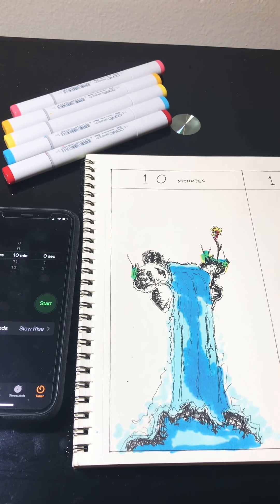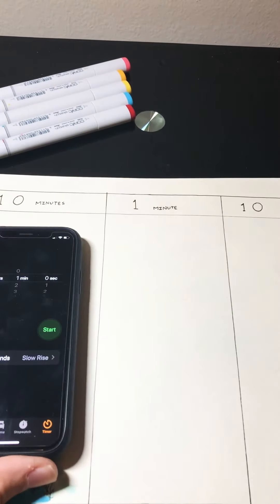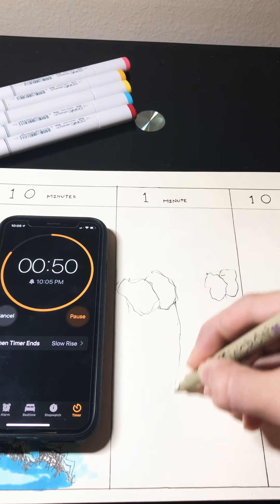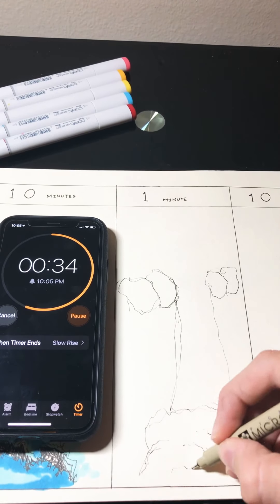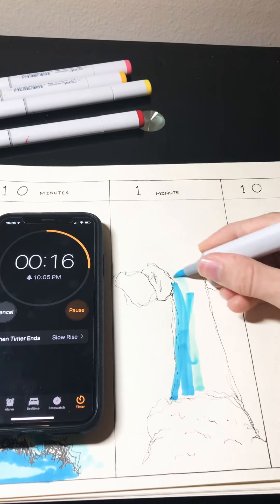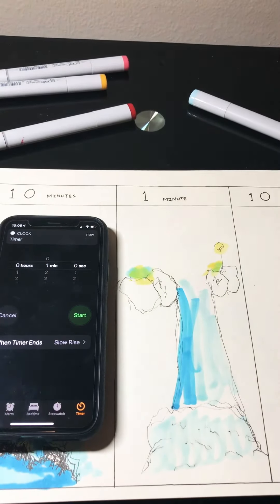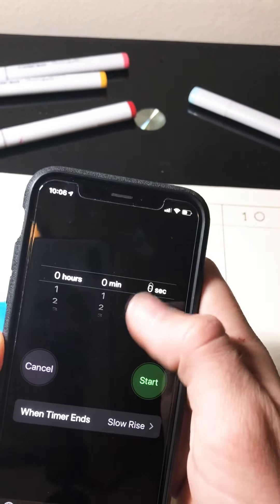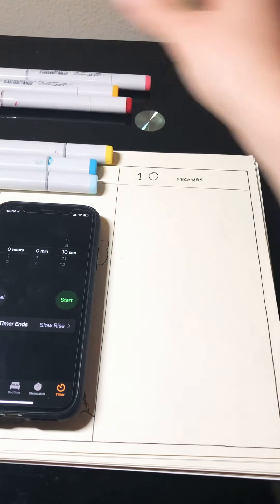Part 2:10.1.10 seconds challenge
This is part 2. Enjoy!!!